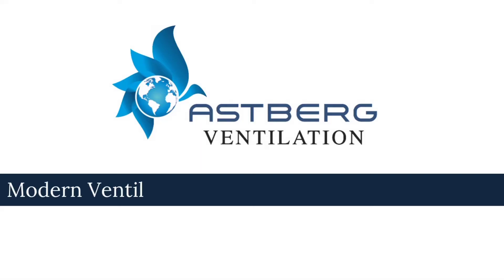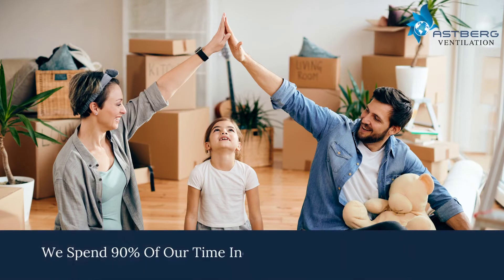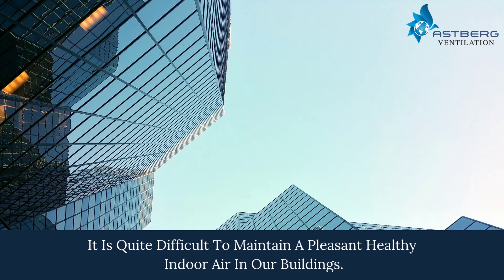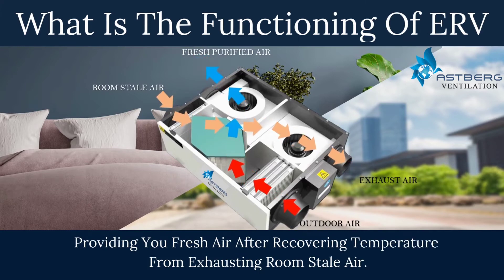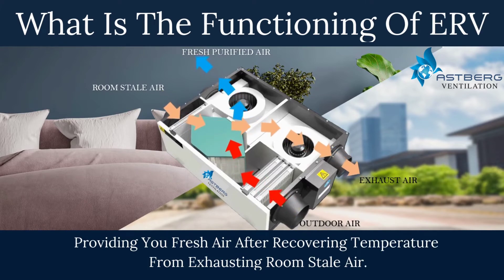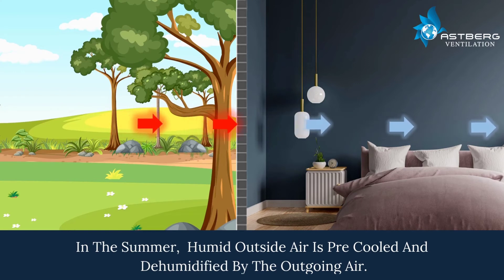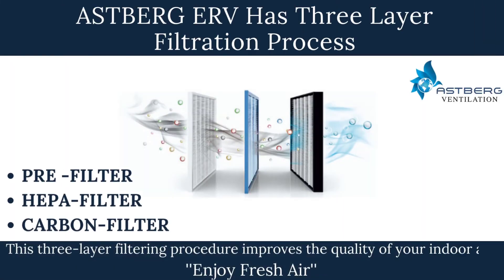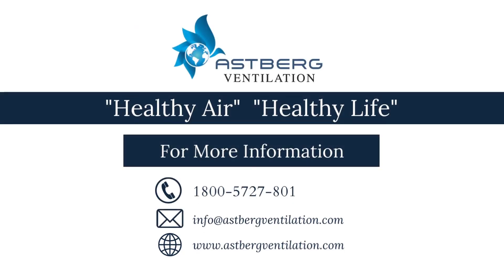What is ERV // Working of ERV // Functioning of ERV // Working of ERV // Astberg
Today’s homes are tightly built, making them remarkably energy-efficient.  Homes are Well-sealed so that they retain unwanted indoor air pollutants, which can compromise your health. Luckily, this issue is easy to fix. Installing an ERV will improve indoor air quality, boost HVAC efficiency, help with odor control, and modify the relative humidity levels in your home.